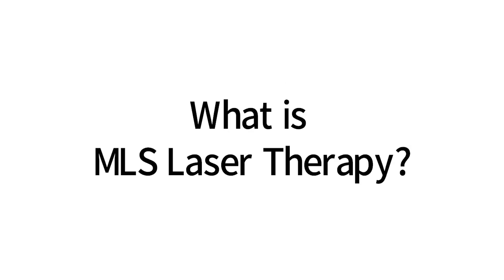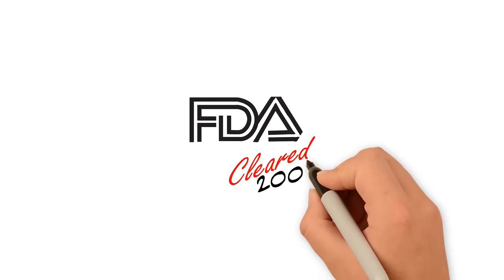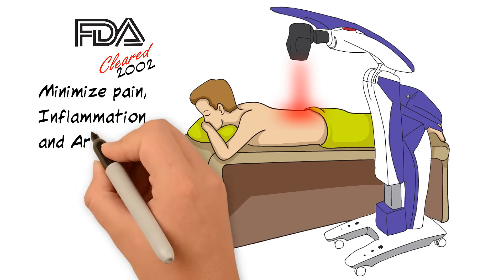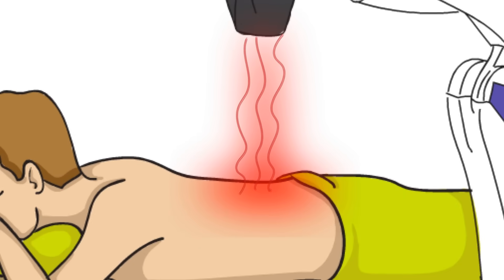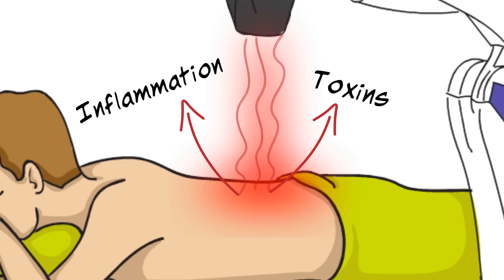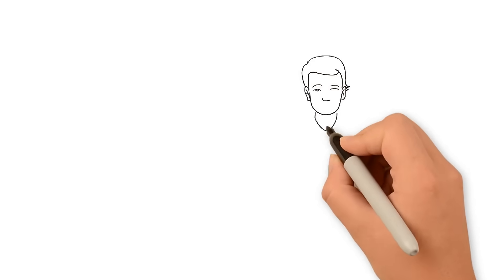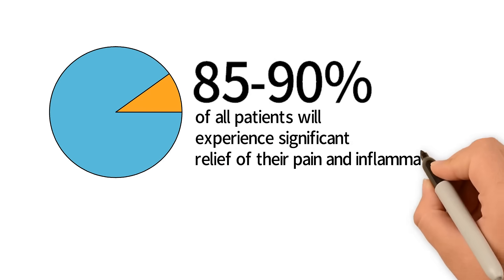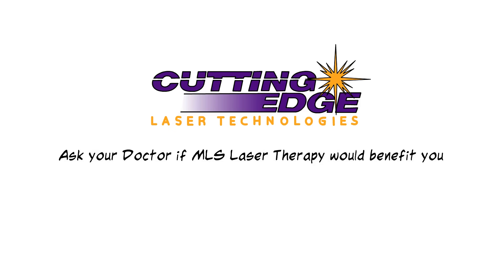Laser Therapy - What Is MLS Laser Therapy?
What is Laser Therapy and How Does it Work?
Manage Pain. Reduce Inflammation. Speed Recovery.
Light energy enters the damaged cells and stimulates inter-cellular activity. This reduces pain in the area and speeds recovery of the damaged cells. Once the cells recover, the healing process is complete.